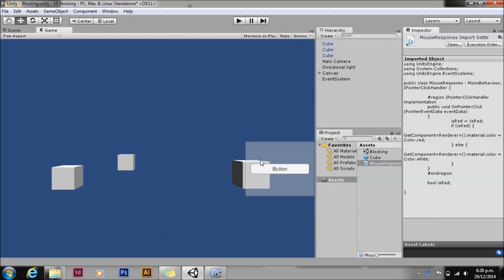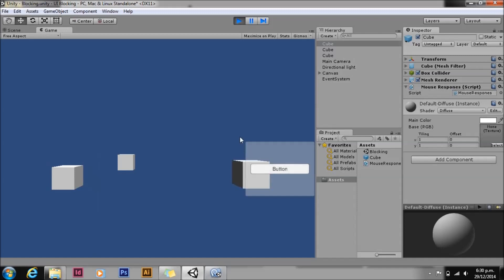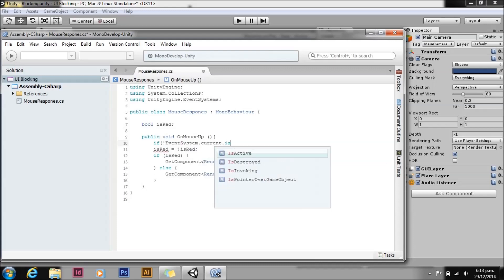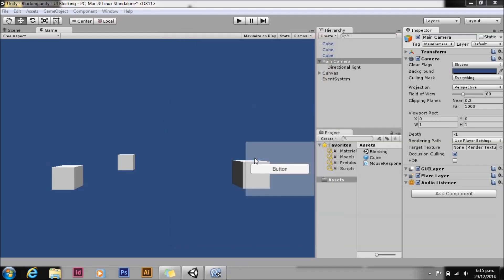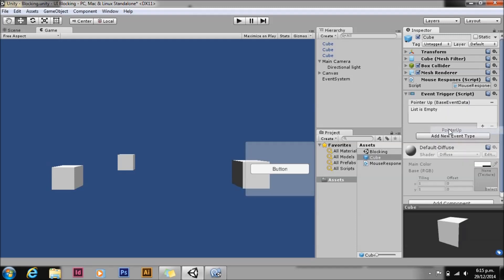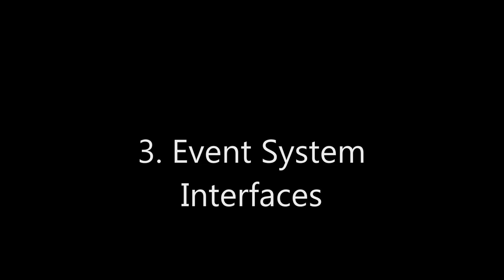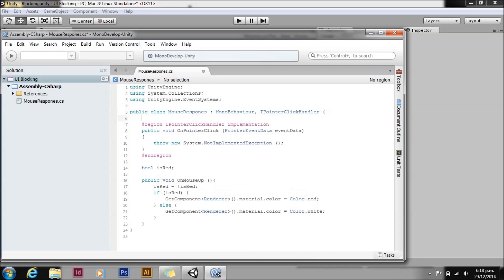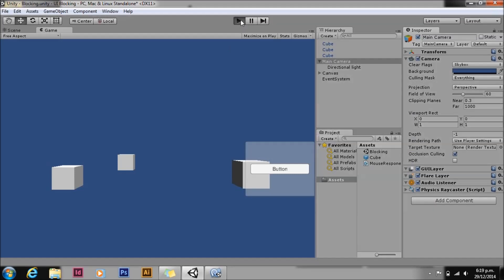Unity UI - Blocking clicks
Its kind of annoying how clicks on UI elements interact with the game world right? And the documentation is kind of sketchy on how to fix this.

Here are three sure fire ways to block clicks on UI elements. I recommend watching the whole video, and choosing the one that suits your project best.